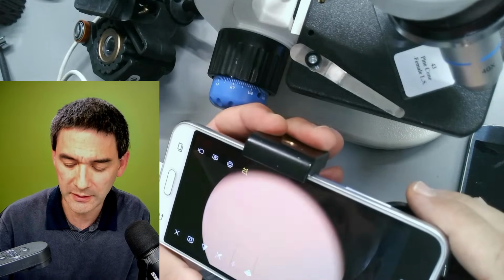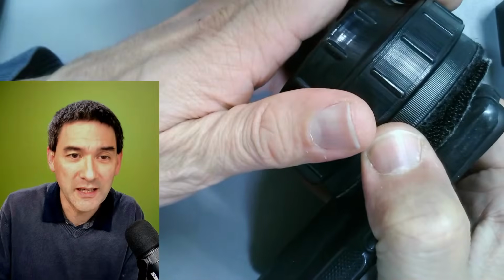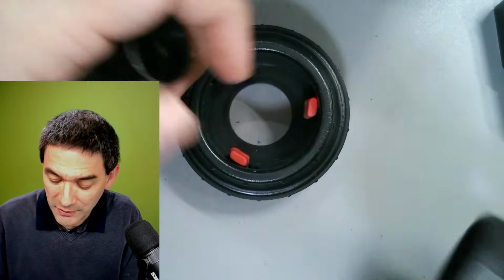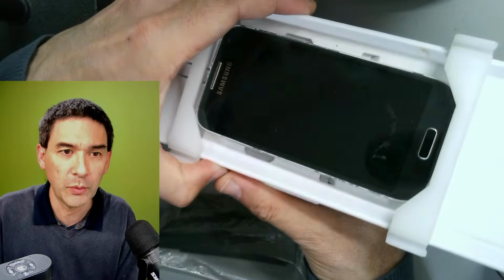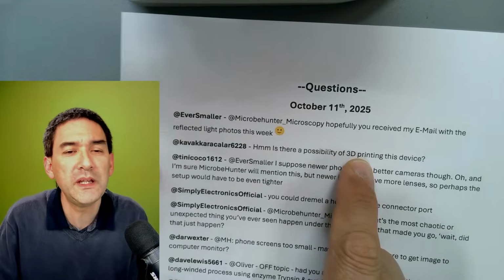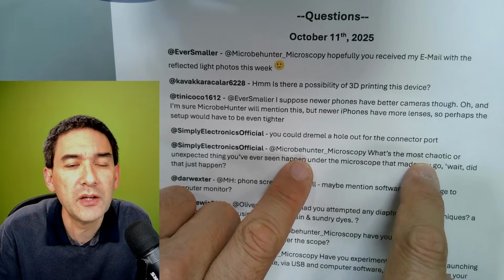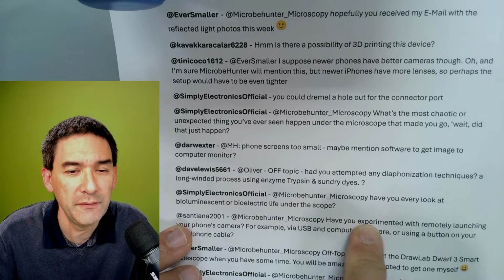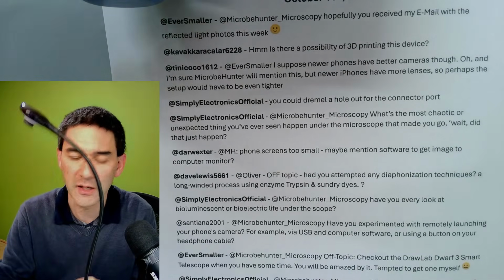🔬 Phone camera adapters for microscopes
I will show you several smartphone adapters for a microscope and we will be looking at a few permanent slides using a cheap microscope using a smartphone camera.